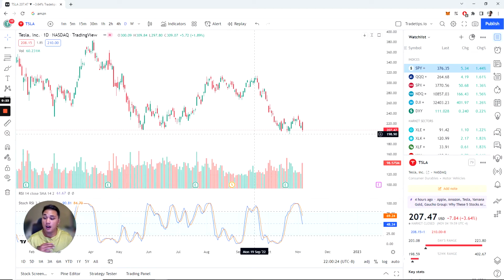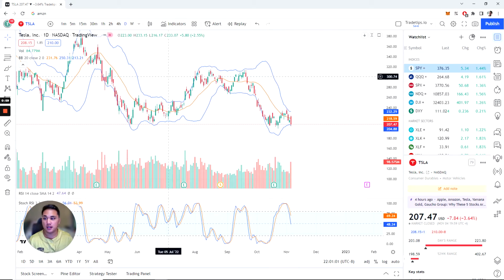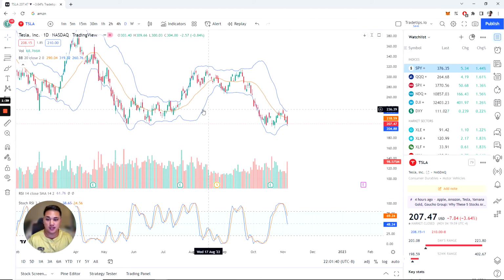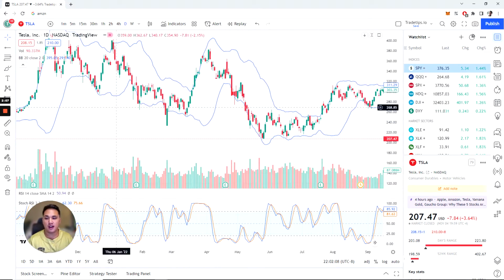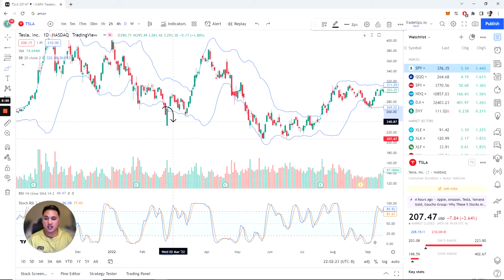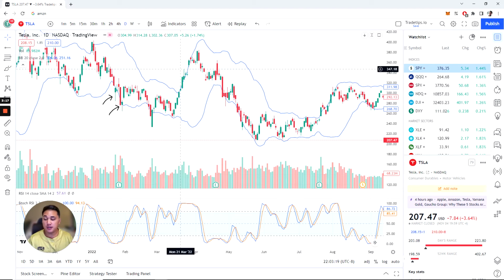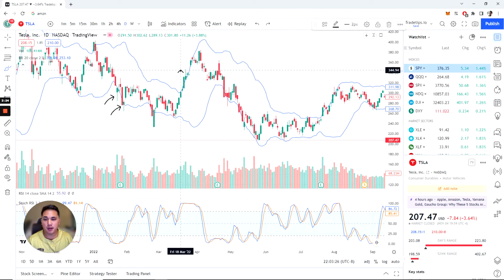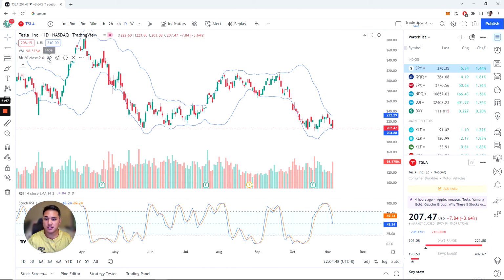Understanding Bollinger Bands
Bollinger bands was designed to discover opportunities that give investors a higher probability of properly identifying when an asset is oversold or overbought.

Receive our text signals free, for 7 days